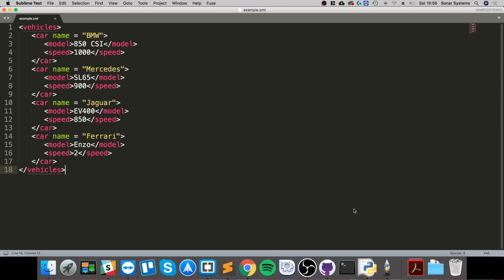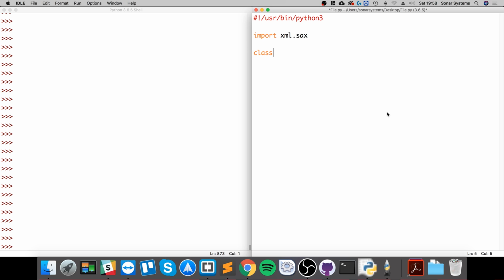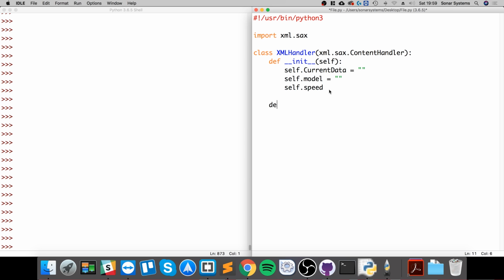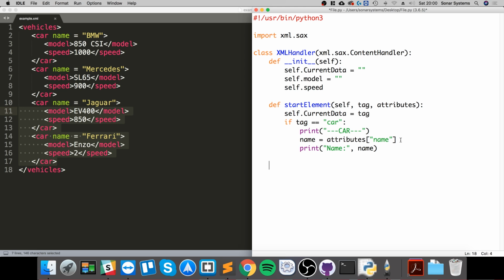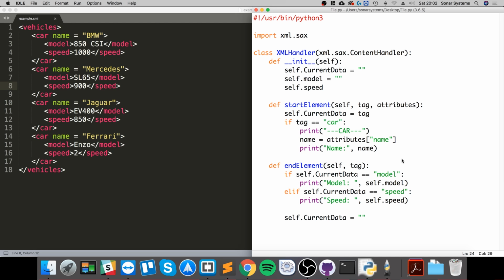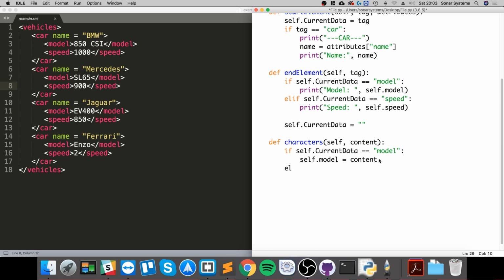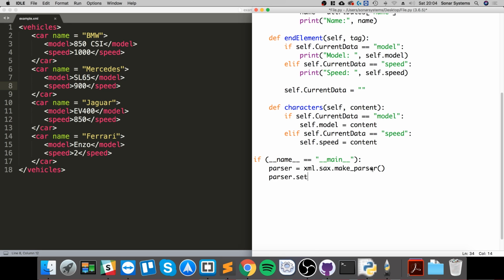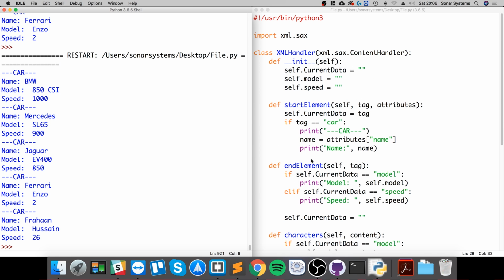Parsing an XML File - Python Programming